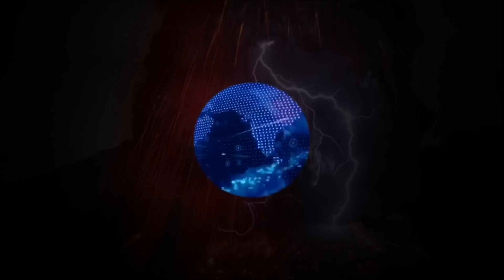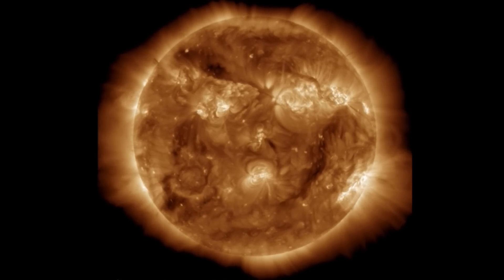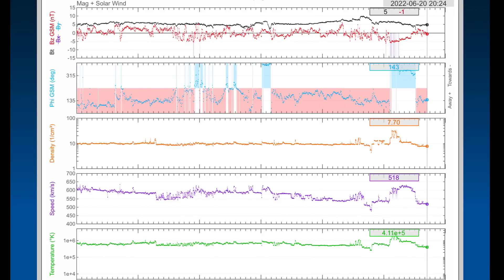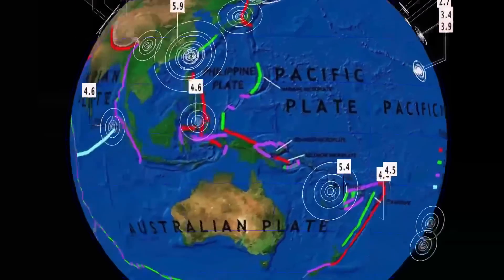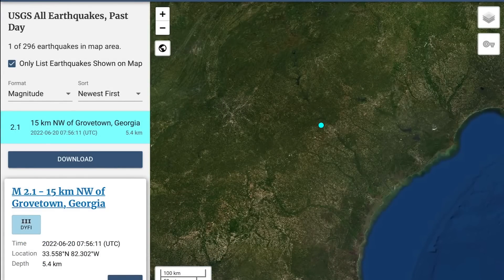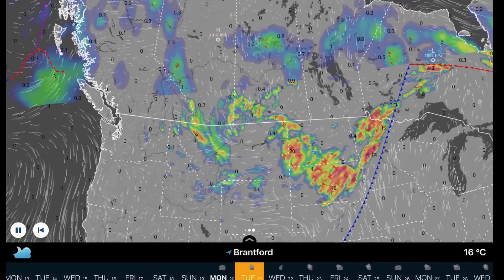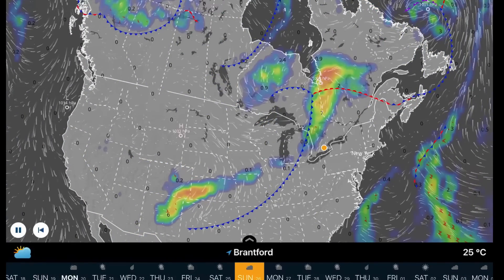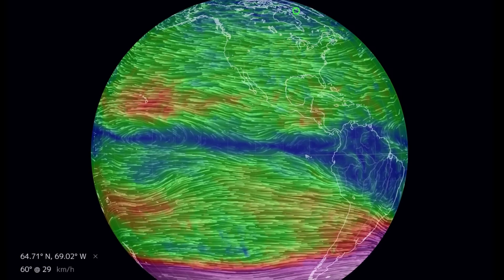THIS IS NOT GOOD! / Earthquake SWARM Mammoth Lakes / HUGE Earth Facing SUN SPOT Forms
June 20 2022

Day not so normal World Weather forecast. Plus a look at spaceweather for today.

If you would like to help support the research and productions with Morning DEW ...